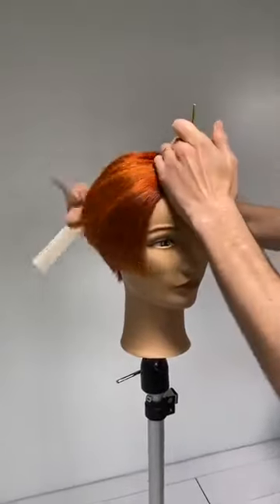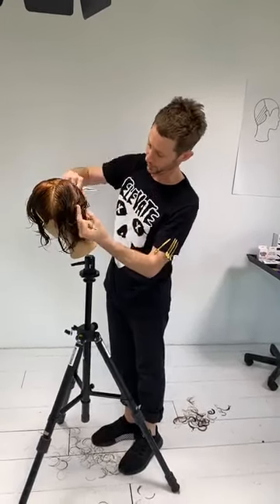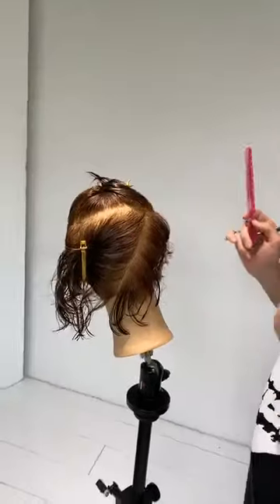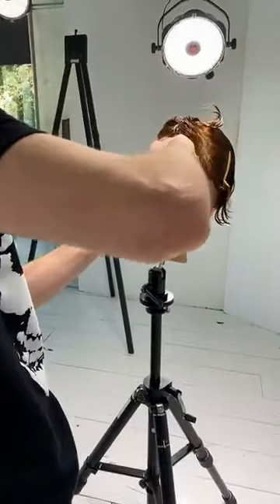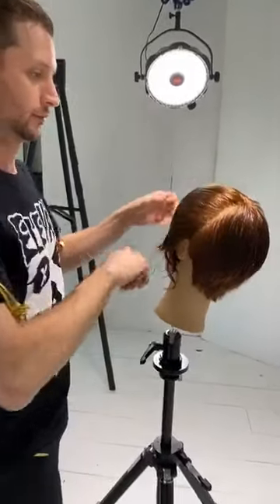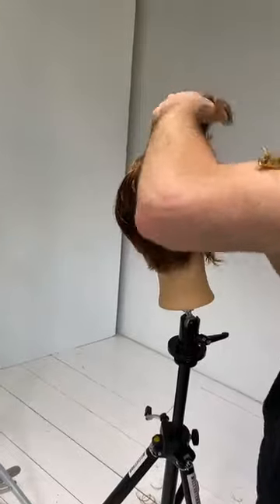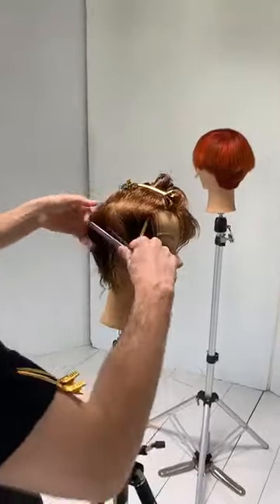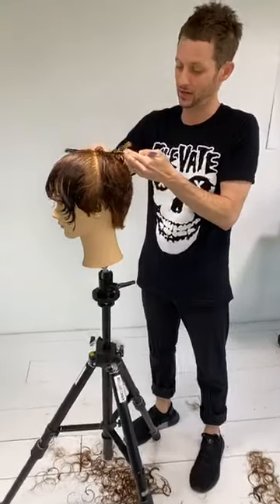How to Create a Long Pixie /Short layered Haircut tutorial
How to Create a Long Pixie
How to cut a Short layered Haircut tutorial
Pixie Haircut Tutorial
Step by Step Pixie Haircut